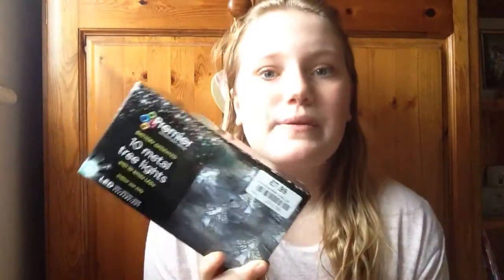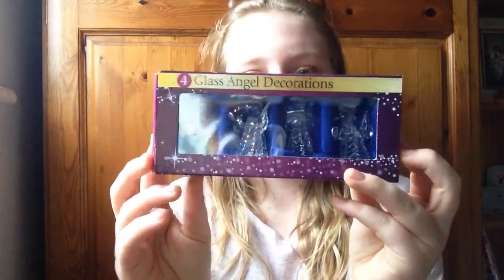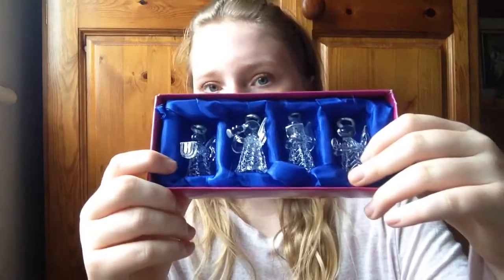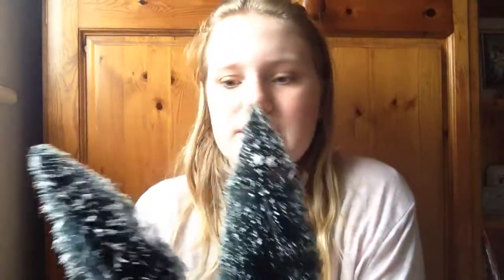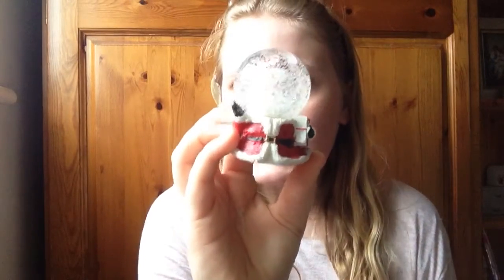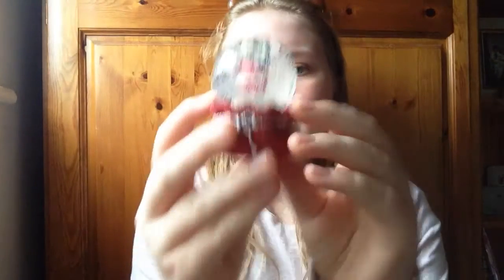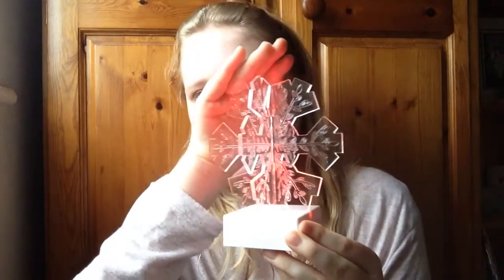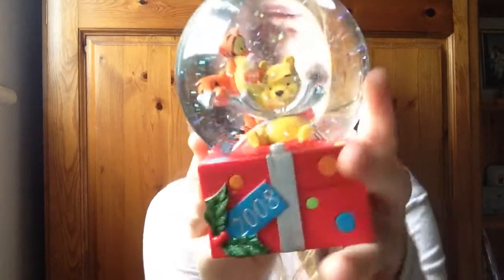🎄Unboxing Christmas Decerations🎄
🎄SORRY it wasn't uploaded yesterday I had a lot going on xxx🎄
🎄Singing and makeup video coming🎄